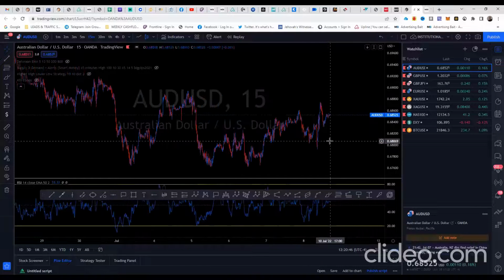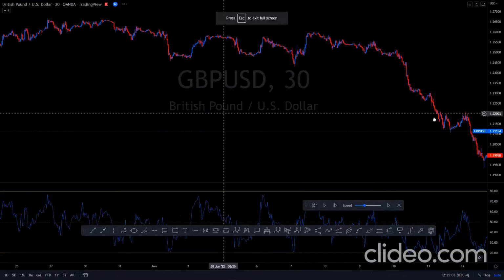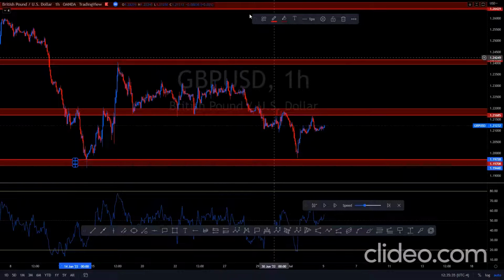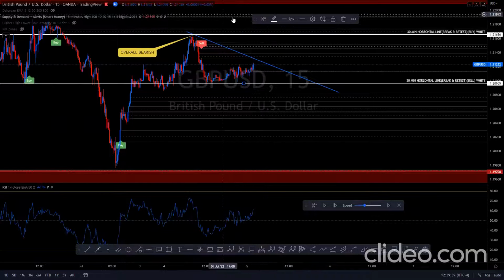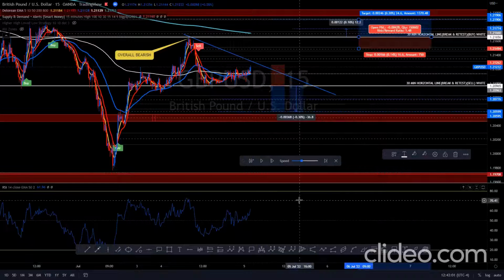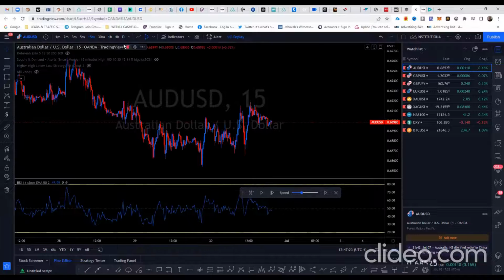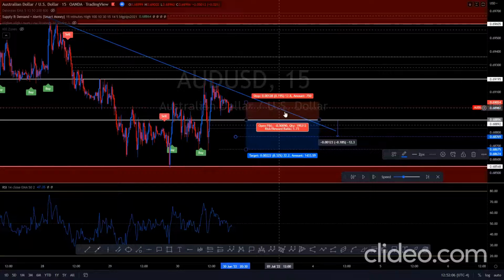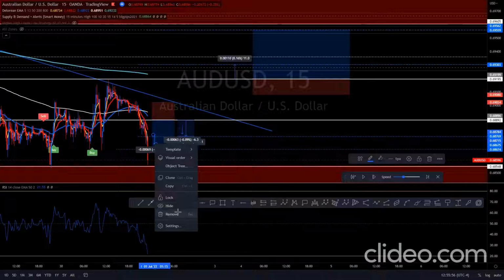BACKTESTING ON AUDUSD & GBPUSD TRADING INSTITUTIONAL IMBALANCE GAPS AND THE DELOREAN EMA (7/9/2022)